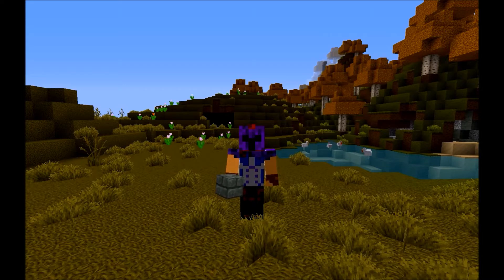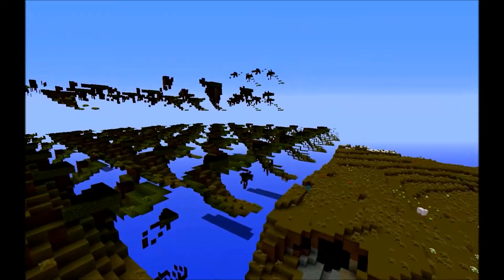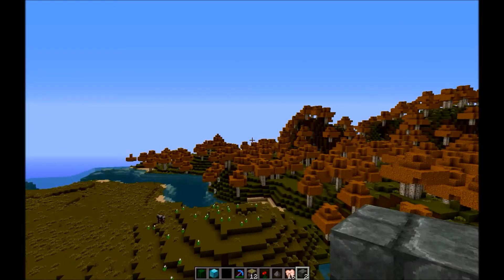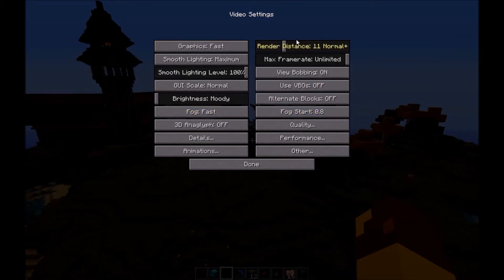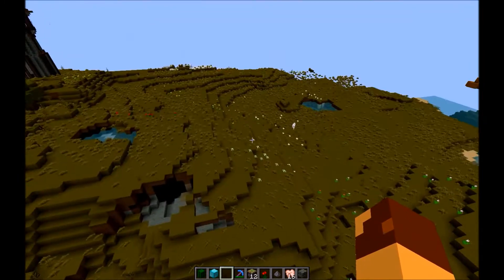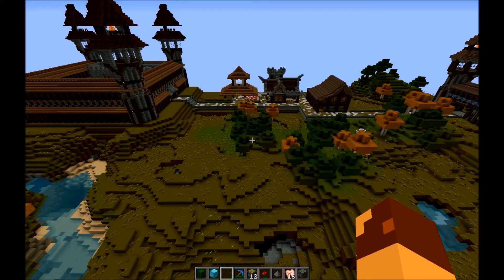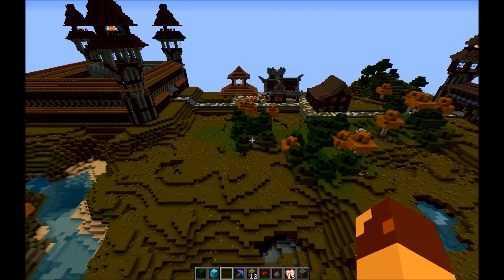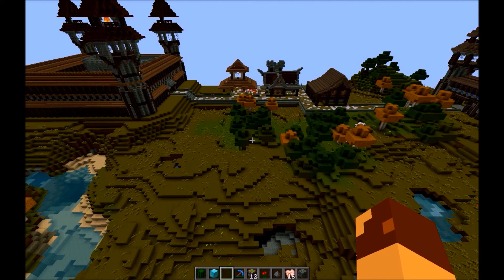How to fix the Minecraft Chunk Glitch.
Hey Minecraftians and Minecraftets

In this video i explain the easy way to fix the minecraft chunk glitch that many people run into everyday, but never have a fix that will indeed fix their game permanently.